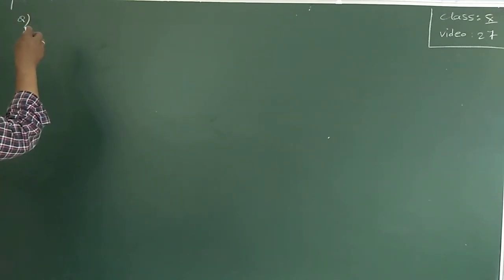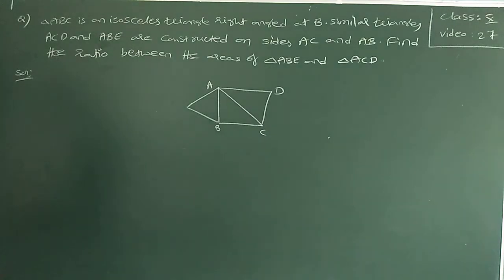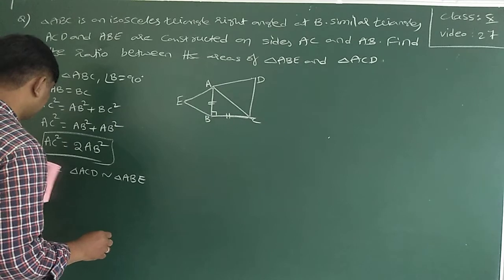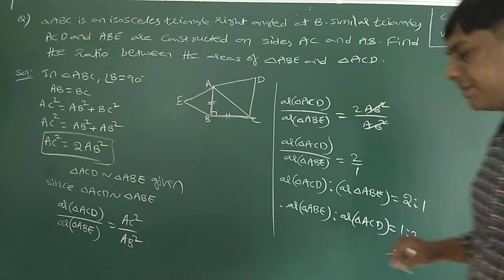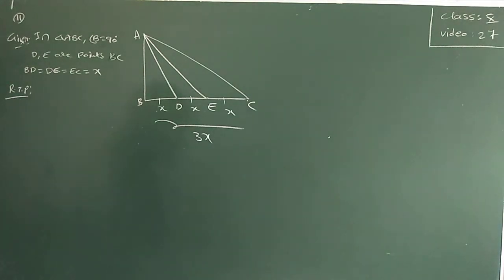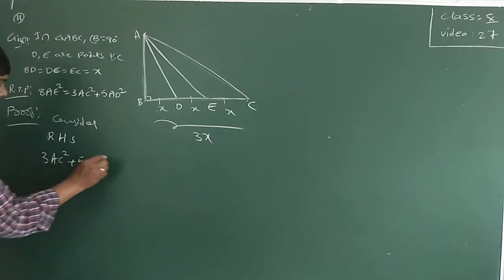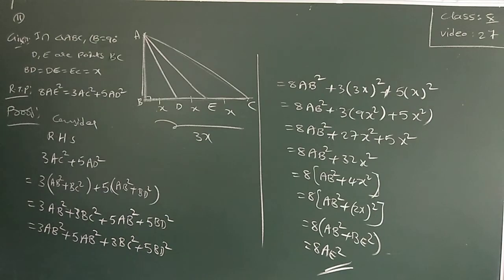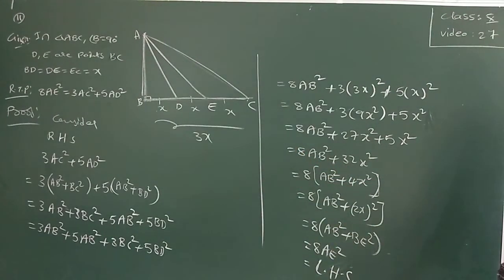similar triangles 27